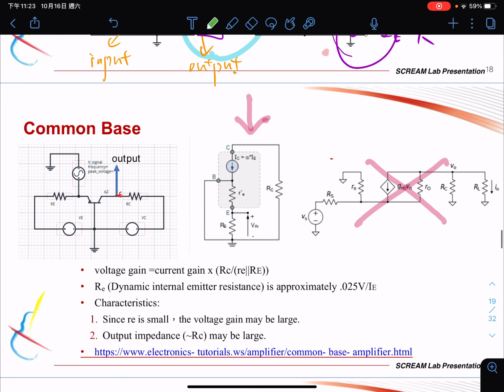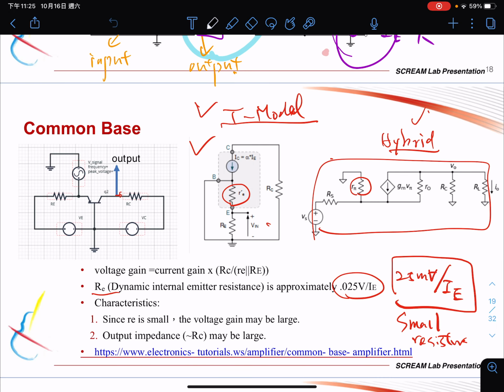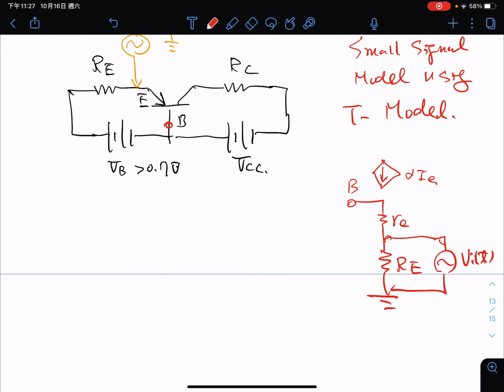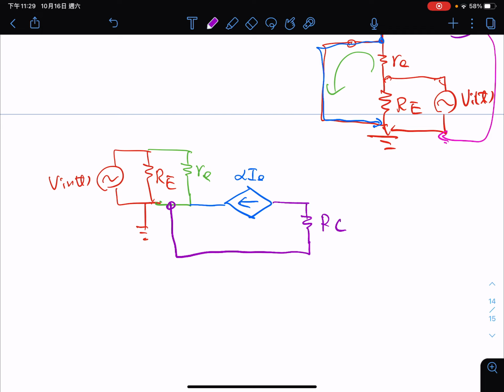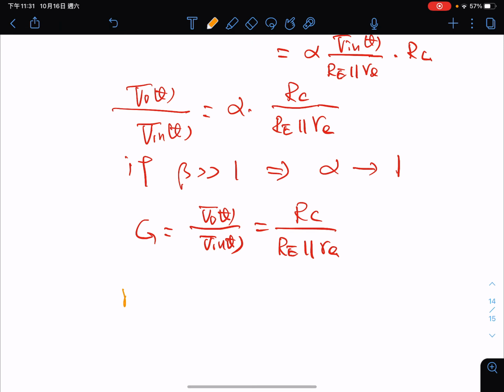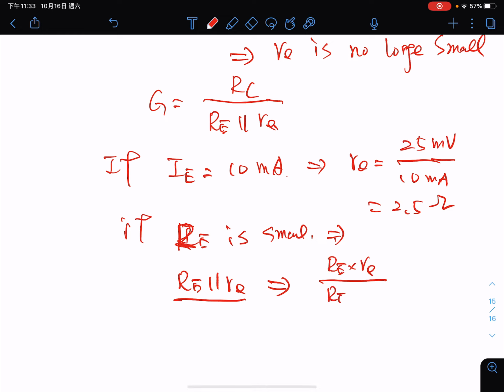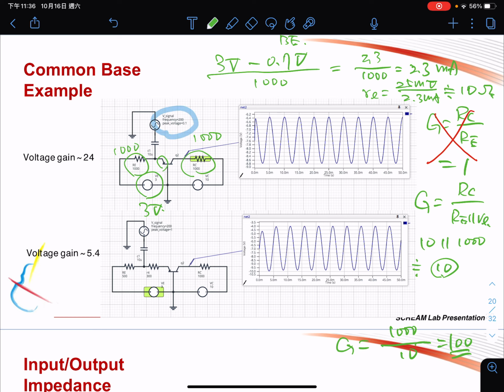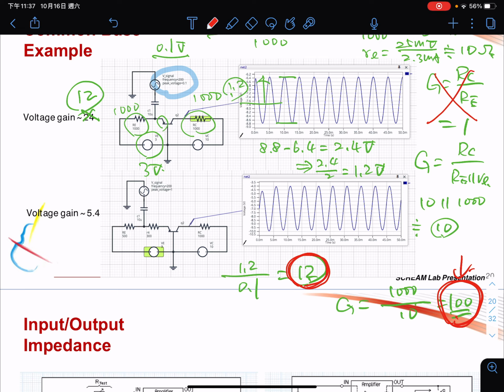Week 5 common base